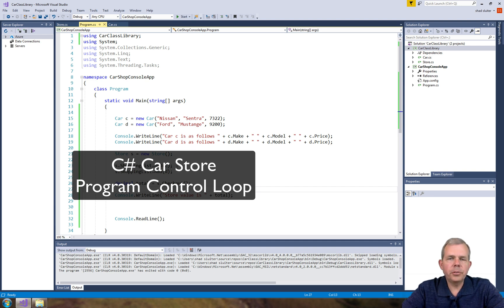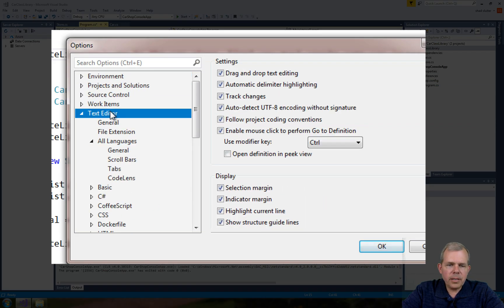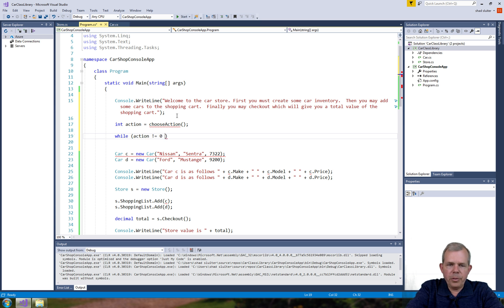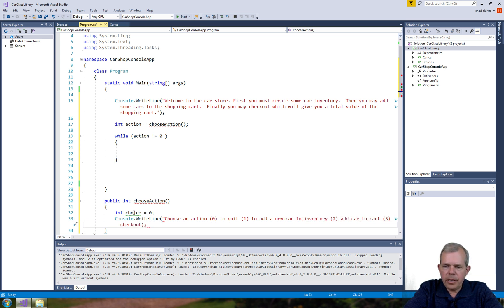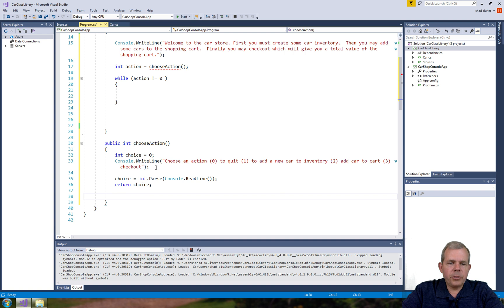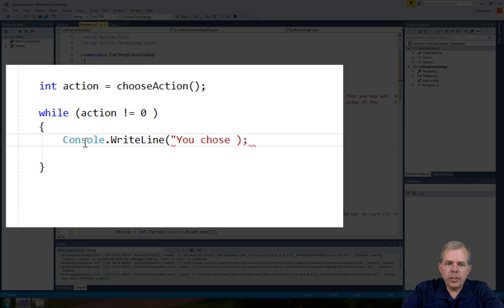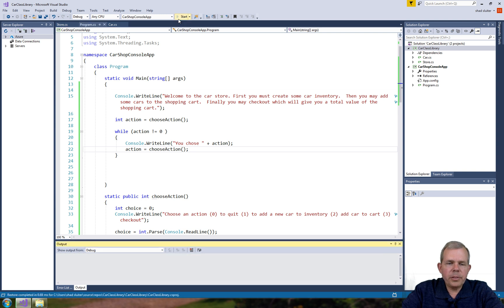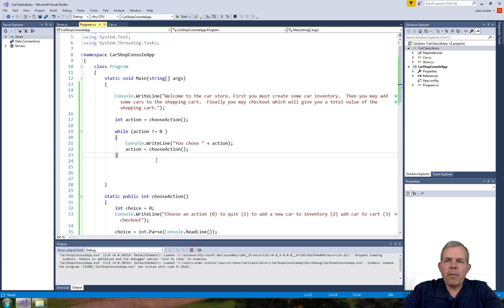C# Car Store application 04 program loop actions